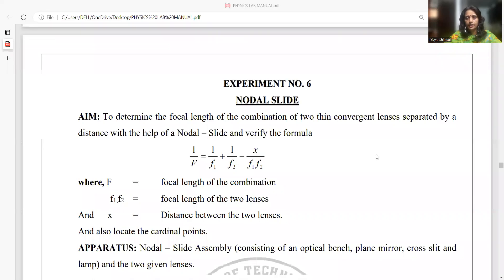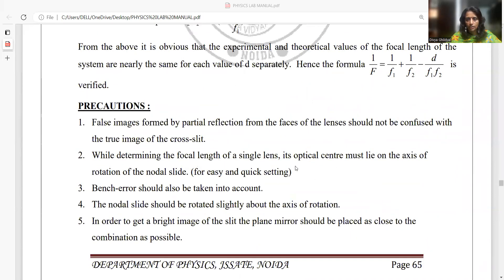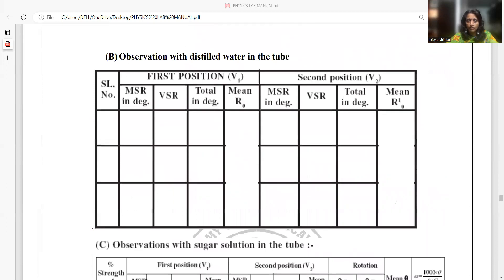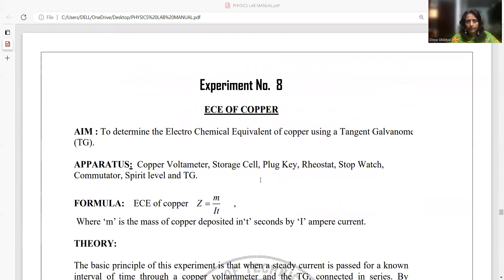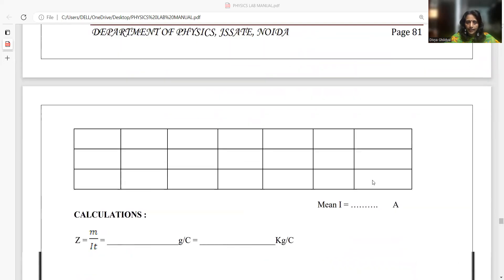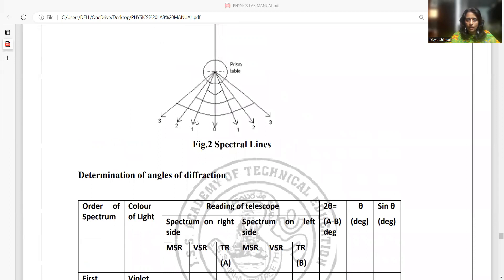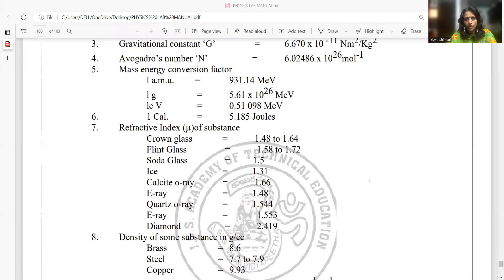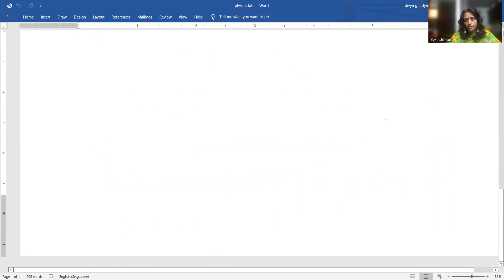AKTU Engineering Physics Lab - Lecture 2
Nodal Slide
Polarimeter
Grating
ECE of Cu
Numerical Aperture